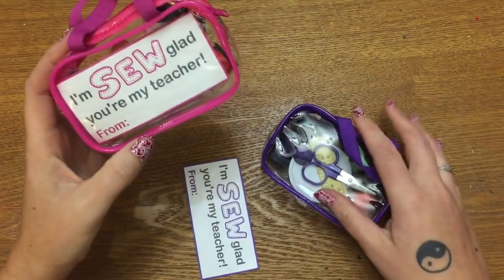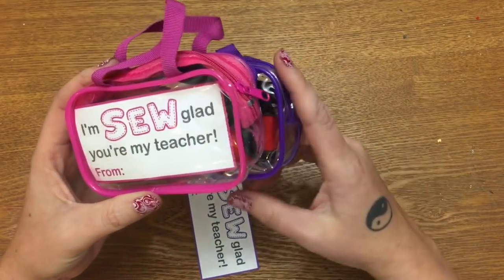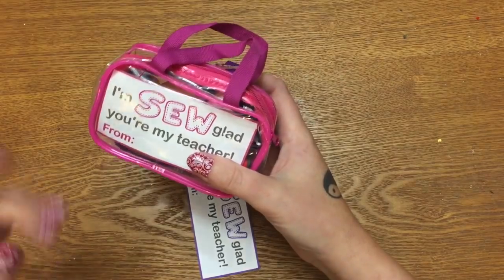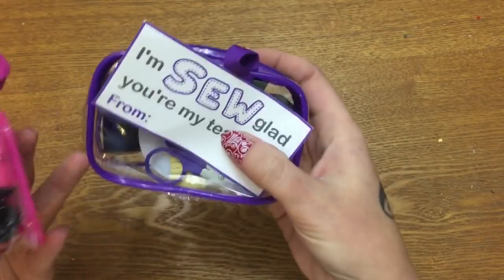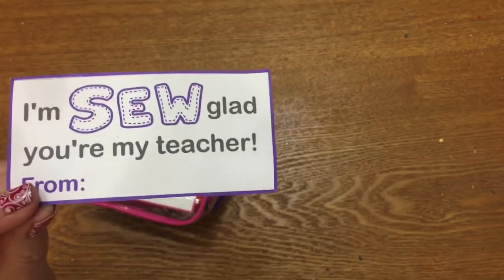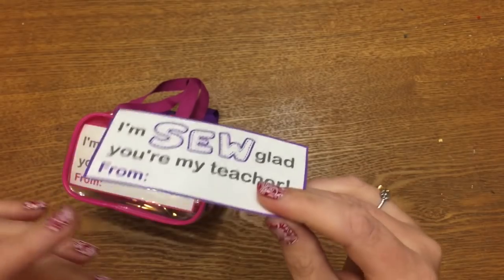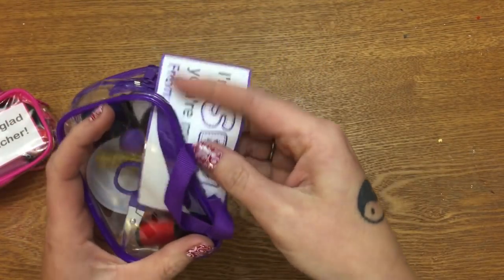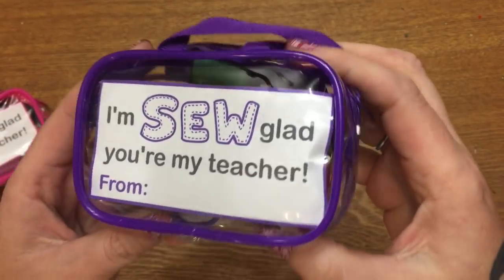Everyday Crafting: Dollar Tree Teacher Gift with Free Printable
Hey y'all! This video is a request from Facebook for a cheap teacher's gift. This one uses a Dollar Tree sewing kit and the free printable that you can download from my

Send me some Friend Mail!